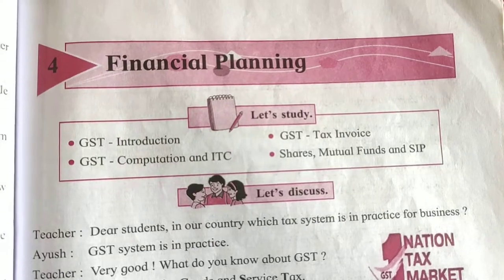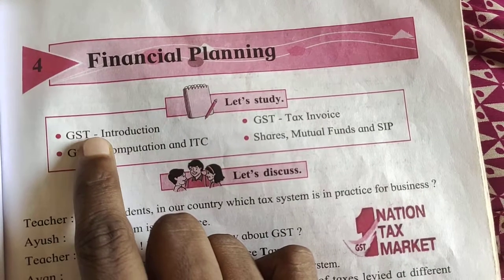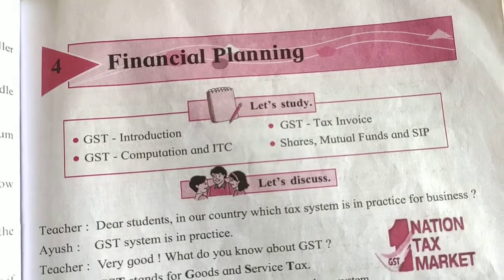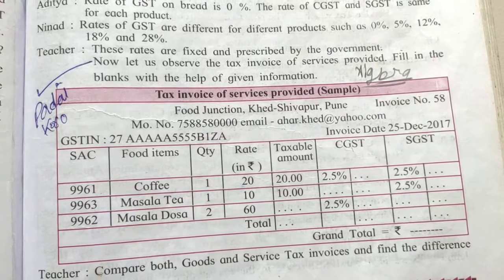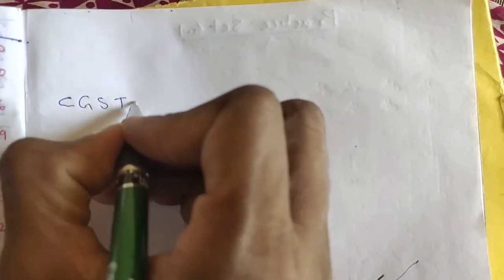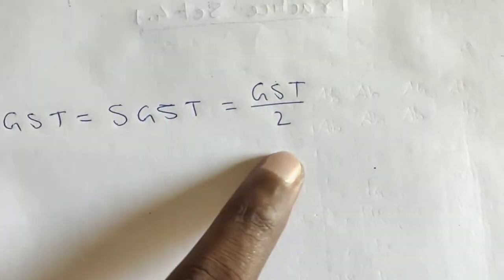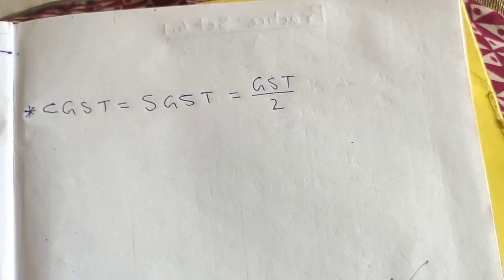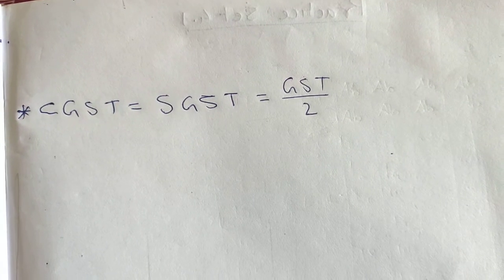4 Financial Planning (Introduction) - Class X